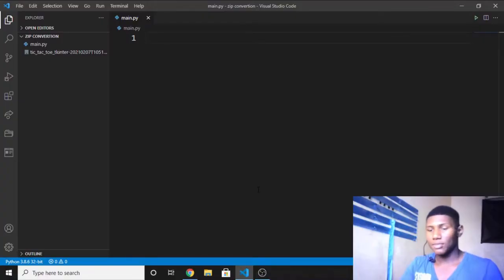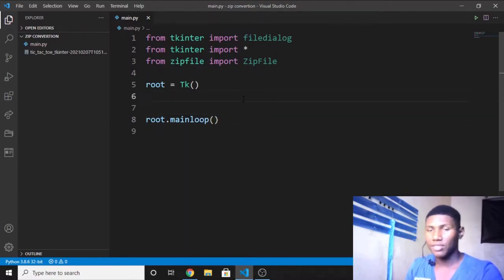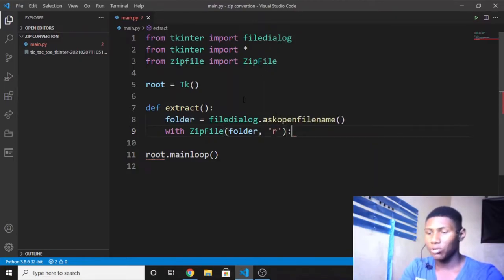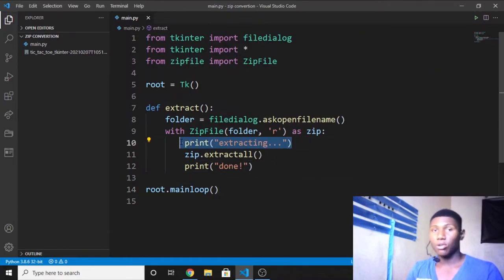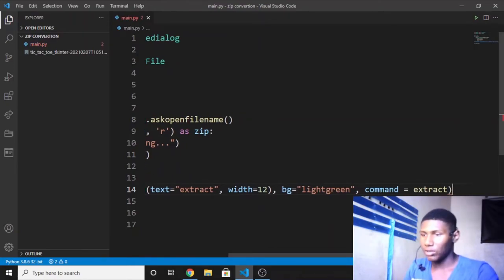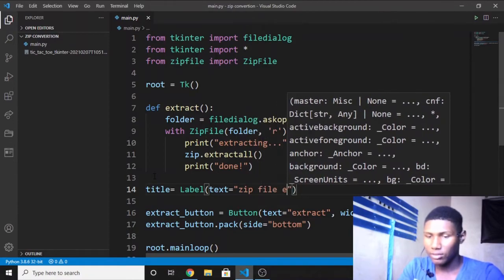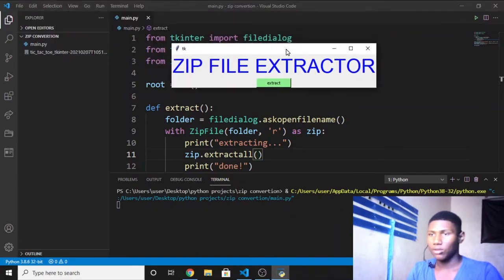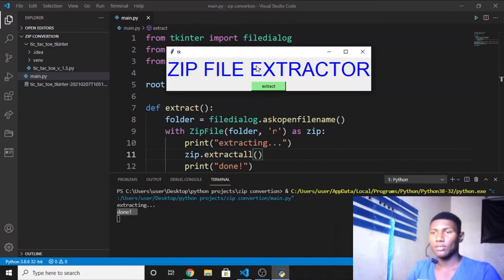how to extract zip files with python [tkinter gui]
in this video we are gonna learn how to extract zip files with python and we are as well  gonna add a gui to it using tkinter module, and if you have never used tkinter for gui don't worry i am gonna explain everything step by step